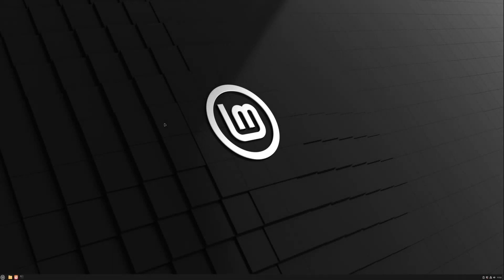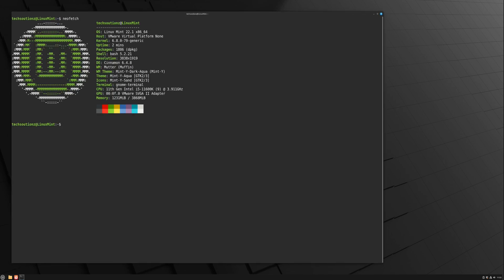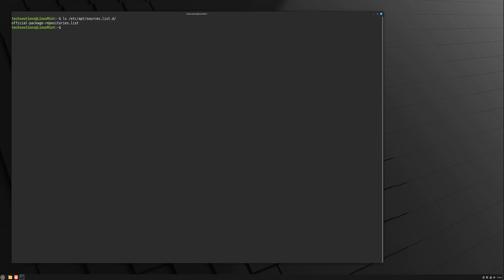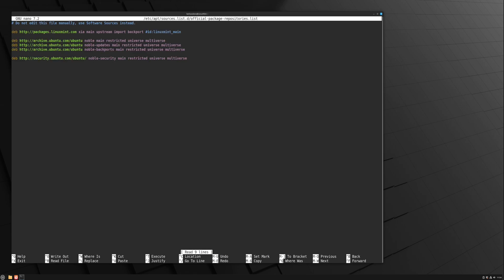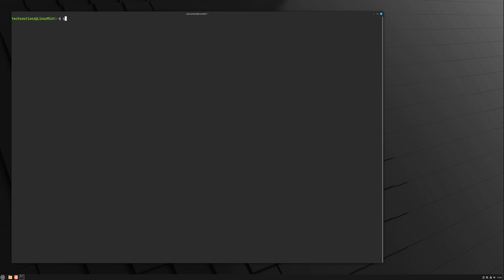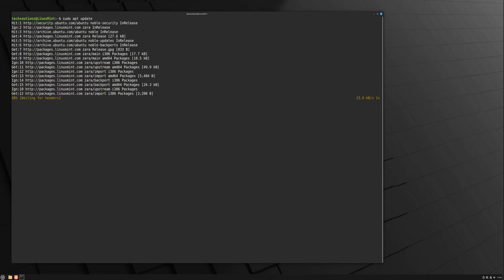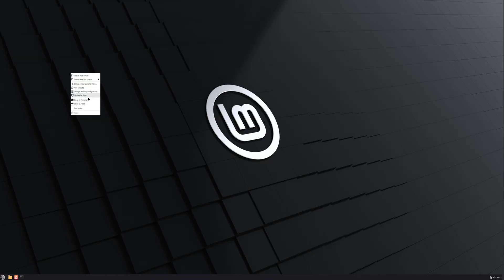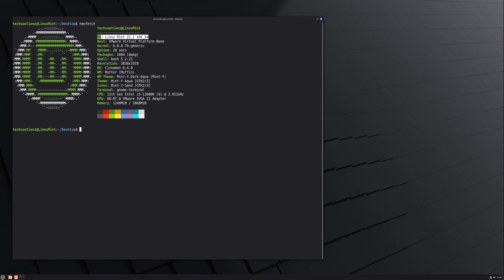How to Upgrade Linux Mint 22.1 "XIA" to Linux Mint 22.2 "Zara" using Terminal Commands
Welcome back to Tech Solutions! In today’s video, I’ll guide you through the simple process of upgrading Linux Mint 22.1 to Linux Mint 22.2 Zara. For those who are new, Linux Mint is one of the most popular and user-friendly Linux distributions, known for its speed, stability, and ease of use, especially for people coming from Windows. Now let’s get started. First, open the Terminal app on your Linux Mint. To confirm your current version, you can use the neofetch command, and you’ll see it displayed on your screen as Linux Mint 22.1. Next, we’ll locate the directory that contains the repository file. You can use the ls command to list files and navigate to the shown path. Once there, we need to edit the official repository file, and for this, we’ll use the Nano text editor. Open the file as shown and replace the word “xia” with “zara”, since Zara is the codename for the new Linux Mint 22.2 release. After making the change, save the file and exit Nano. That’s it for the editing part. Now, run the upgrade command as shown in the video. This will download and upgrade all necessary system files to the new release. Be patient, as it may take some time depending on your internet speed and system performance. Once the process is complete, all you need to do is reboot your system. Let’s reboot together. Welcome back! After the reboot, open your terminal again and verify the upgrade—it should now display Linux Mint 22.2 Zara instead of 22.1. Congratulations, your system is now upgraded to the latest incremental build! You can continue enjoying all the new improvements.